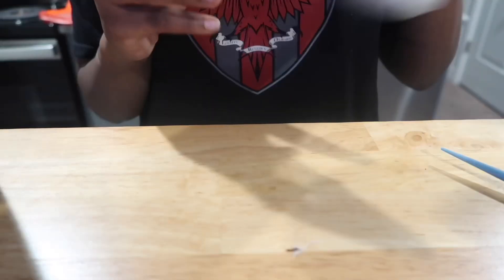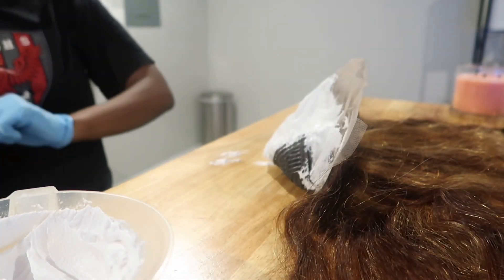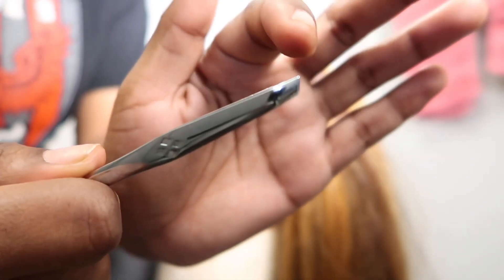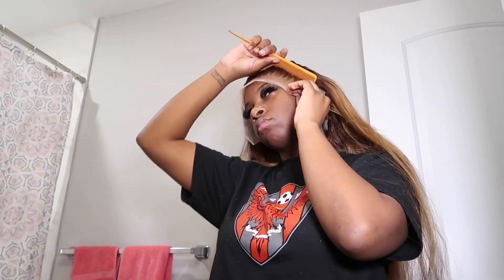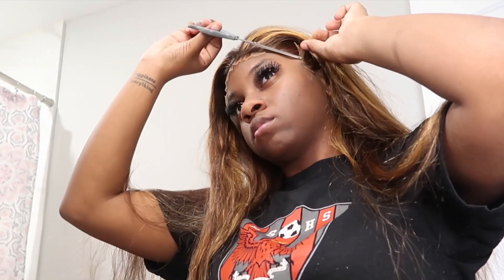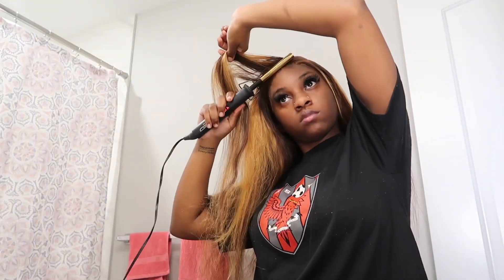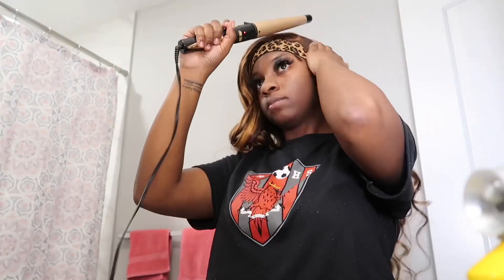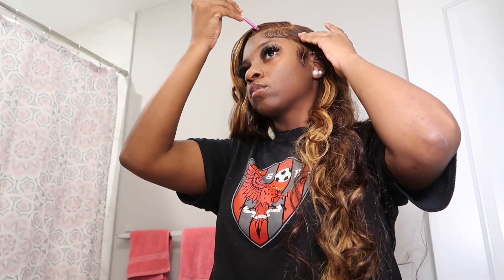INSTALL ANOTHER WIG @2am WITH ME !!! | START TO FINISH 💇🏾‍♀️🫧 | shesoerii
I hope y'all enjoyed watching and vibing along to my video or learned something new from my video!! Y'all blew my last hair video up so lmk if y'all like more visual videos or talking hair videos in the comments below. I know I've been spotty the last couple months but I've got some major stuff going on I can't wait to share with y'all.

xoxo, Erii

I am currently located in HTX📍
Age- 21
Height 5'3
Zodiac- Aries